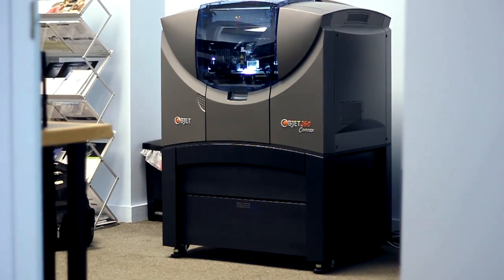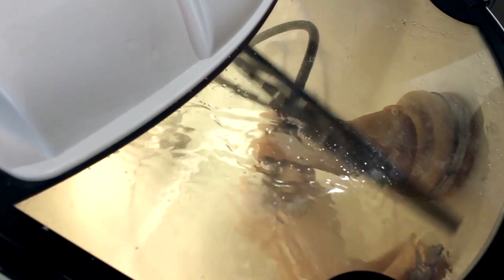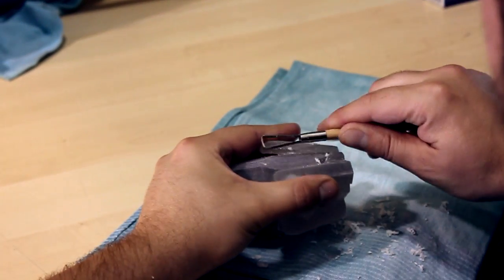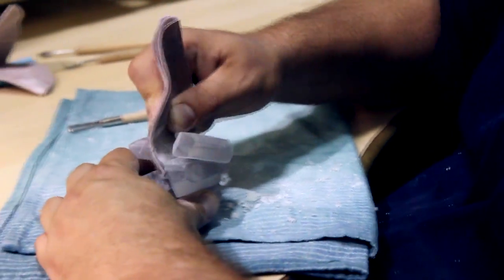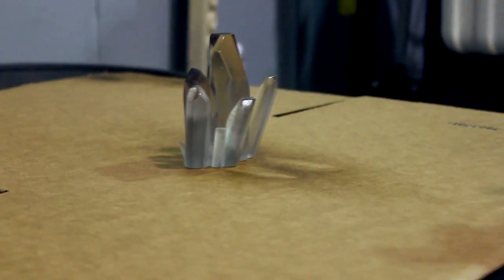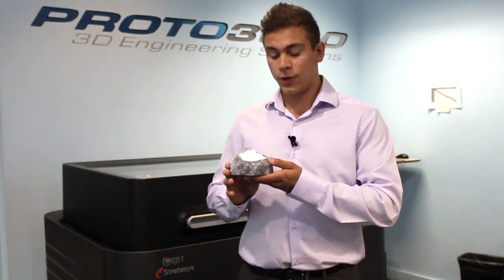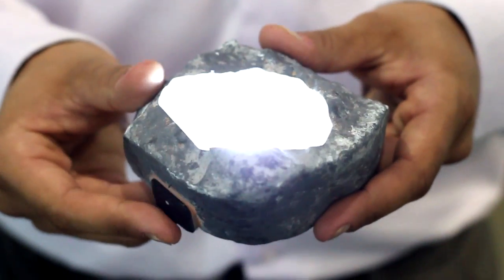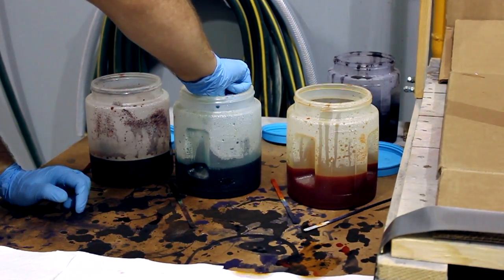Inside Proto - The Making of the Kryptonite/Crystal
Check out how we 3D Printed and finished a Kryptonite-looking crystal. We take you step-by-step through the process.